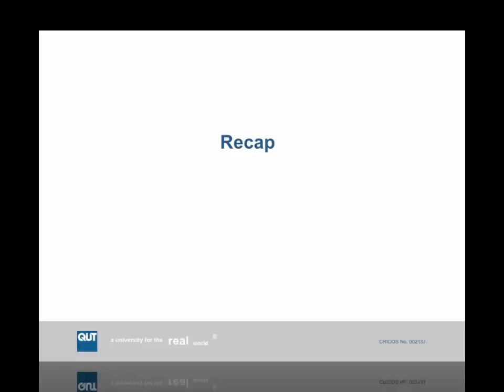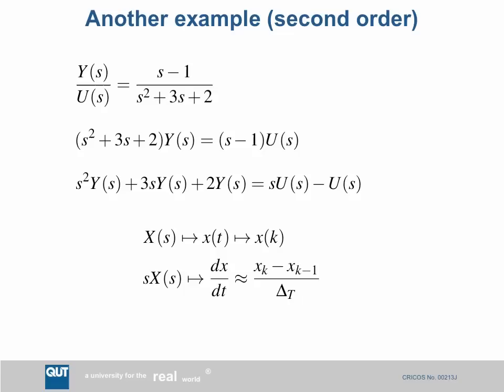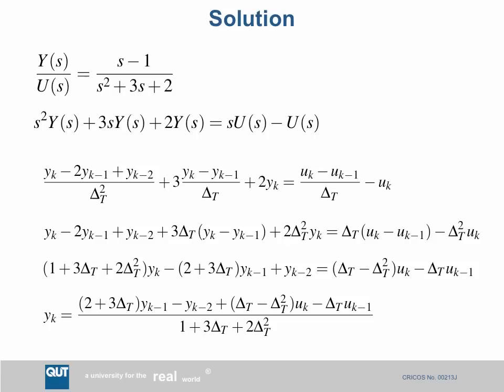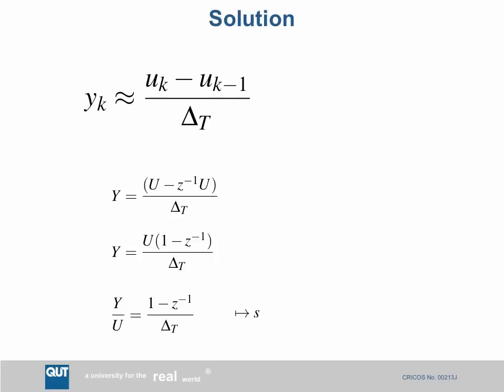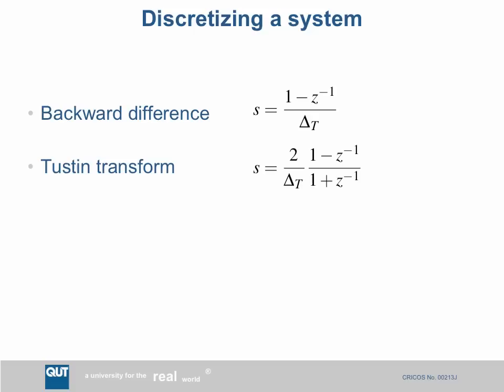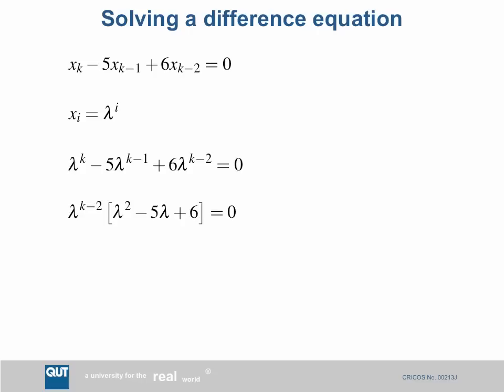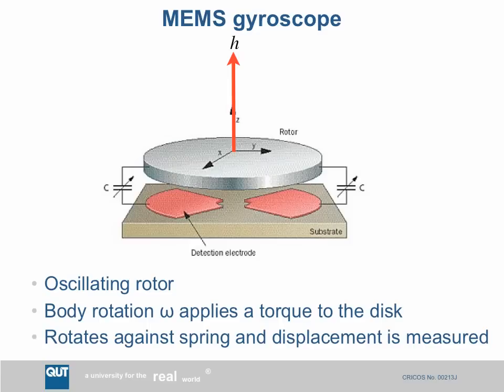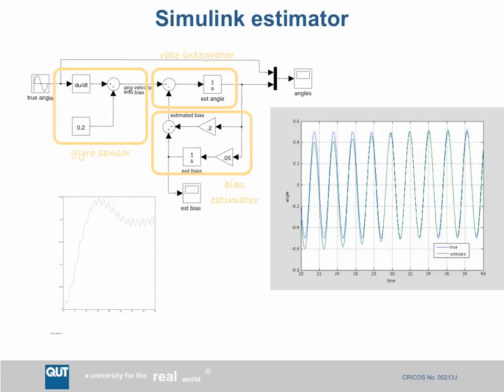ENB458 lecture 2: Laplace transform to difference equation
We cover several different methods of converting transfer functions expressed in the Laplace domain to difference equations, and then introduce the backward shift operator z.